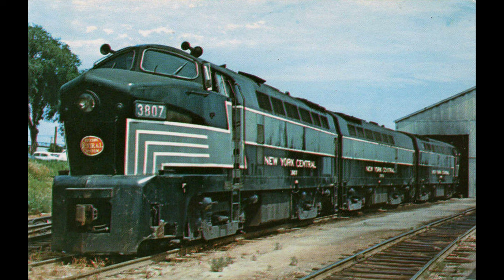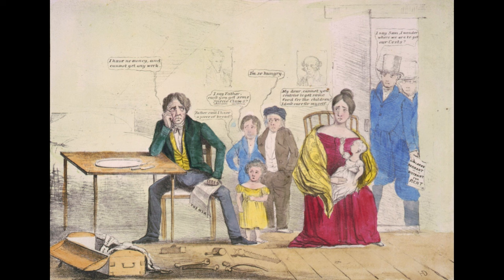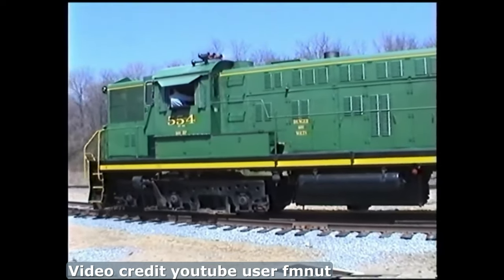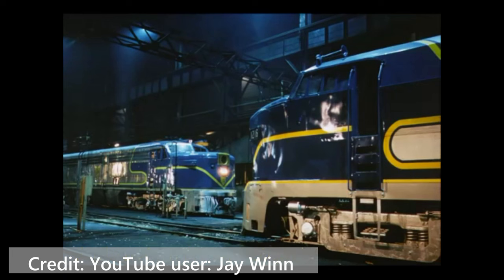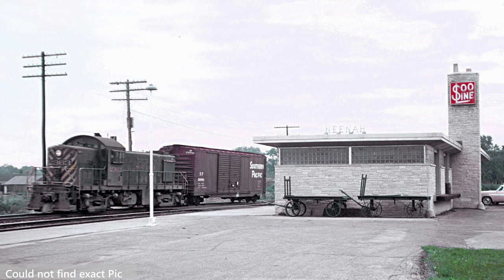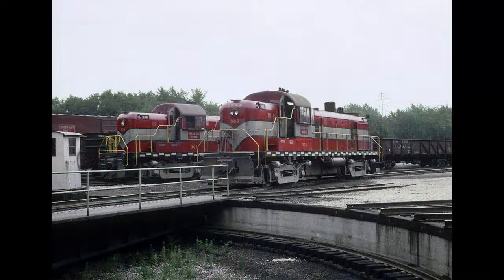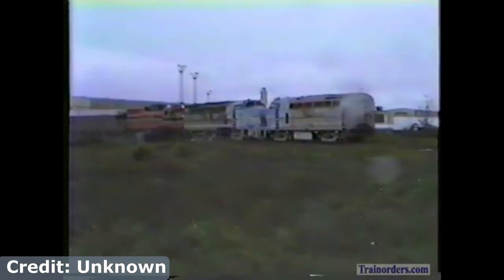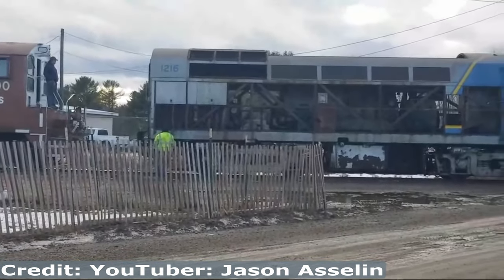The "Tale" of the D&H Baldwin RF-16 Shark Noses: (Redone and updated).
A much needed and deserved update to do this rare locomotive justice.

YouTube credits:
Pics of the sharks under D&H ownership:
The story of the D&H Sharks (Slideshow with authentic sound) Jay Winn
Note: the lower 3rd cuts out during the end of the footage of the sharks when they were on the D&H.

Other video credits:
20:05 fmnut -former D&H  Sharks on the ELS Sharks, being switched at the Harnischfeger plant. (Marked as unknown in the lower 3rd)